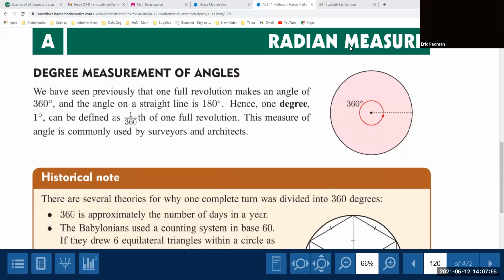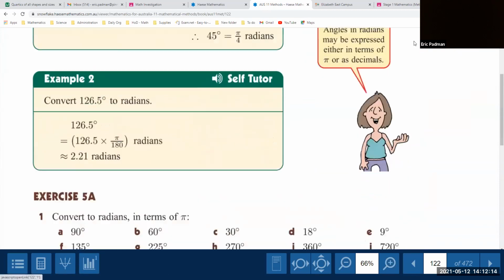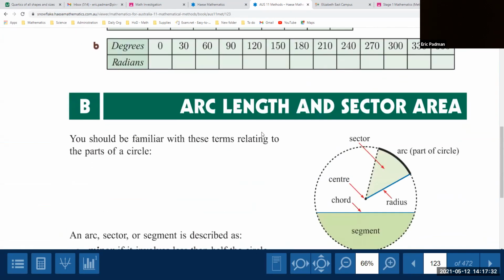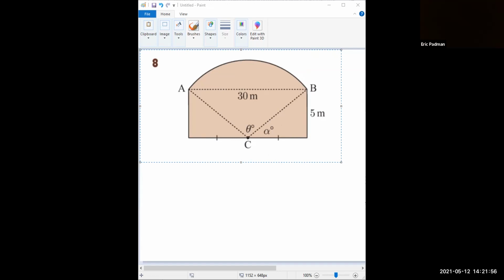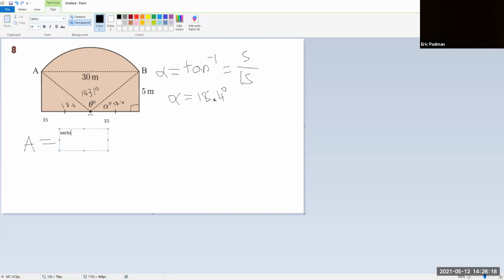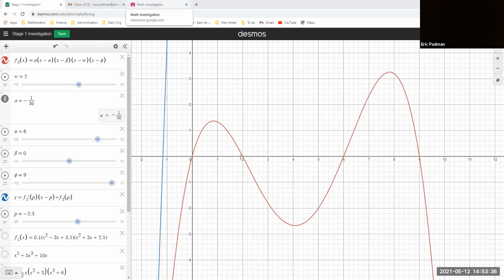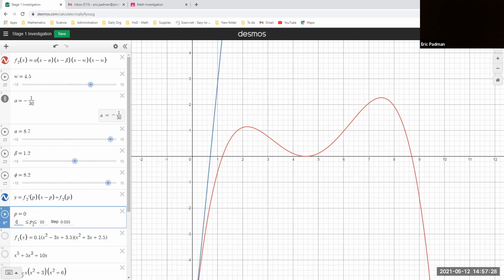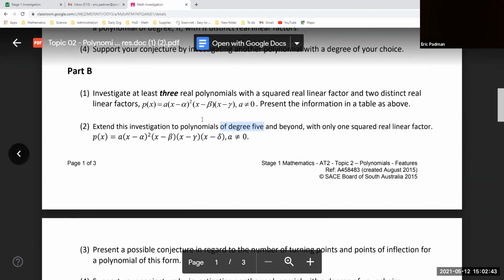Stage 1 Mathematics - Investigation part 2 & Chapter 5A and B